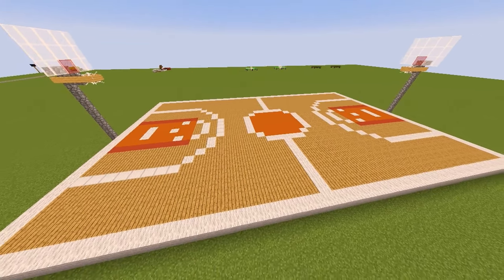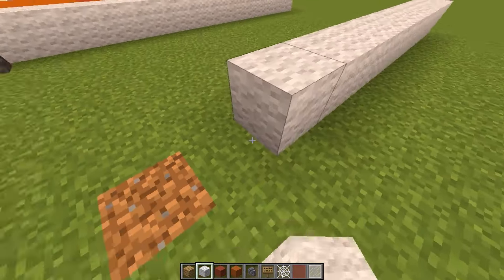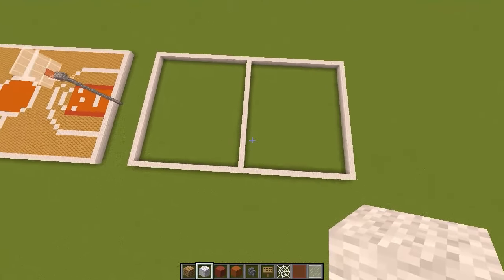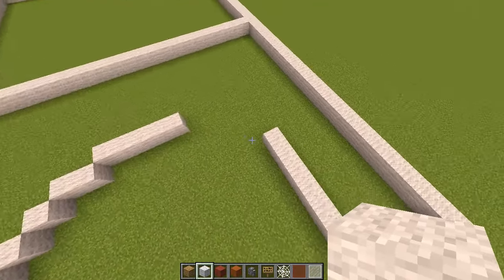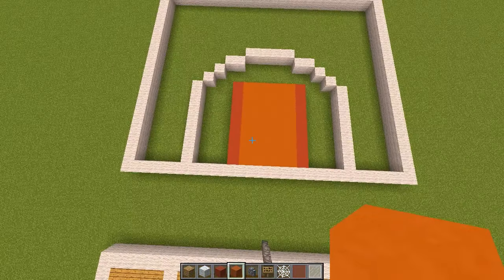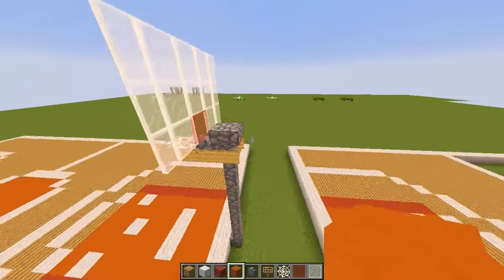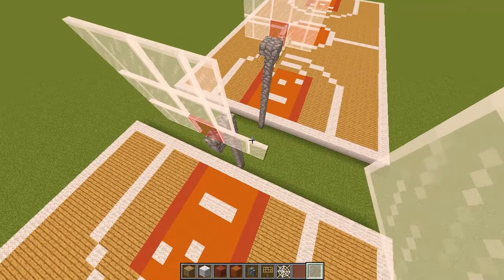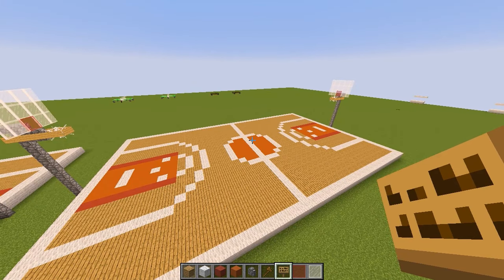Minecraft - How To Build A Basketball Court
Minecraft - How To Make A Basketball Court! Today I'm going to be showing how to make a nice and easy Minecraft Basketball Court for Minecraft. The Minecraft Basketball Court will look great in your houses and so much better than the standard Minecraft Basketball Courts you are used too. This Minecraft Basketball Court will also work for all versions of Minecraft such as XBOX, PS4, PS3, Pocket Edition & PC. This is going to new series where I am going to be showing tutorials on how to build alot of nice & cool things around your house in Minecraft just like this Minecraft Basketball Court. All of the episodes in this tutorial series will be quick and easy tutorials and all the builds will still look great in your Minecraft Houses. If you have any questions about this Minecraft Basketball Court tutorial or have a Minecraft Basketball Court design of your own please feel free to put it in the comment section down below. Also I would like to give a Big thank you to Epica for working with me with this Minecraft Basketball Court Design. I hope you enjoy the tutorial of Minecraft - How To Build A Basketball Court   :)

.:My Info:.

Title ► Minecraft - How To Make A Basketball Court

Thanks for all your support on this Minecraft - How To Make A Basketball Court. Rating the video and leaving a comment is always appreciated!